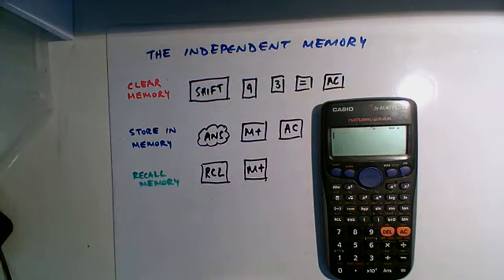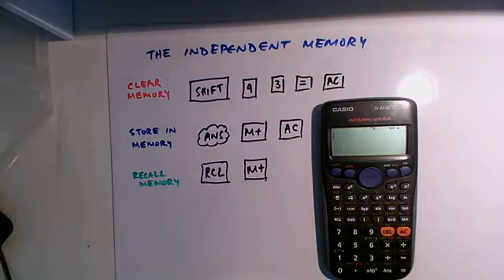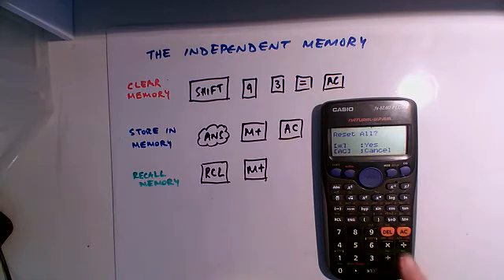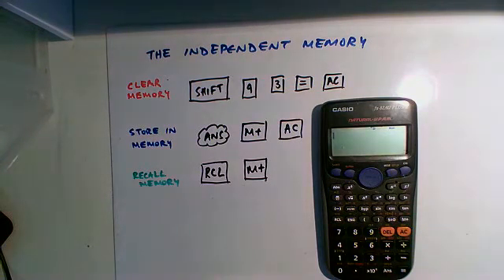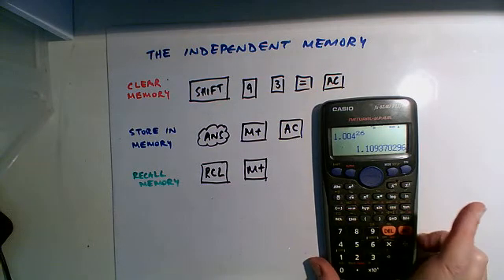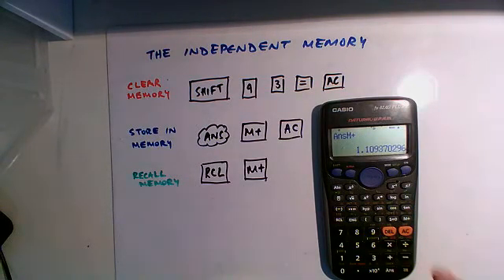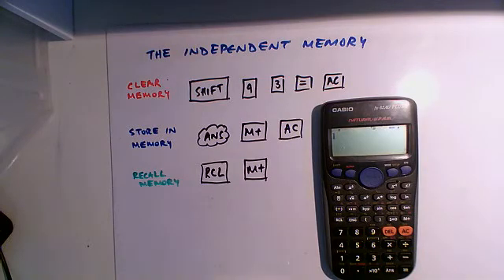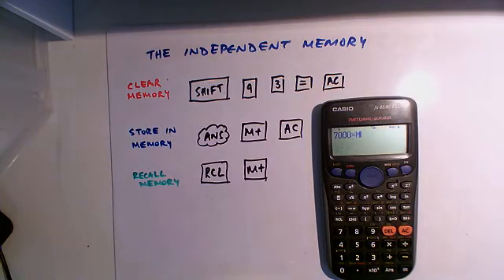Using the memory function in your fx82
How to store and recall a single number in the calculator memory